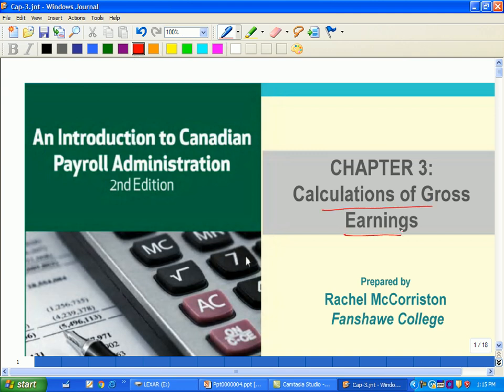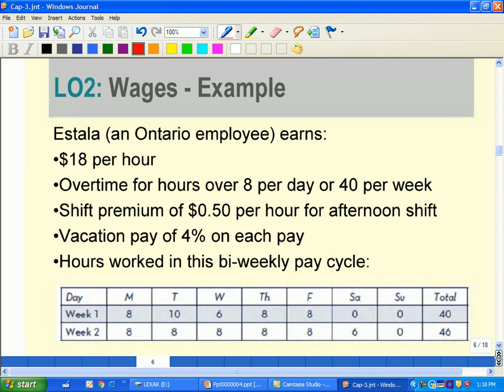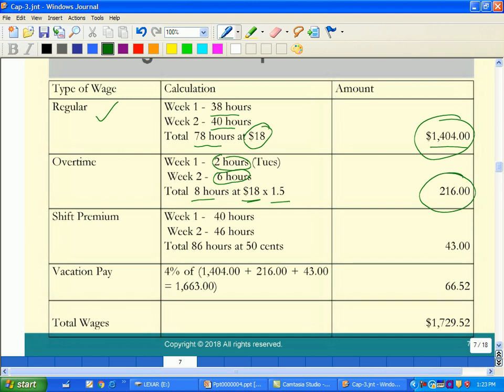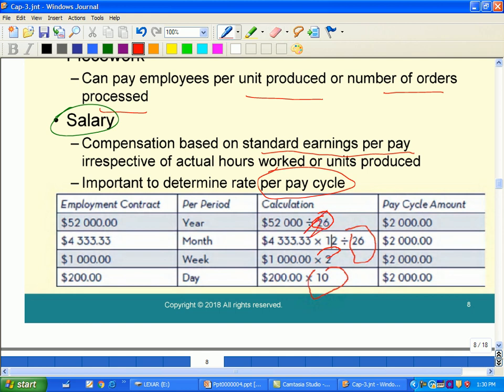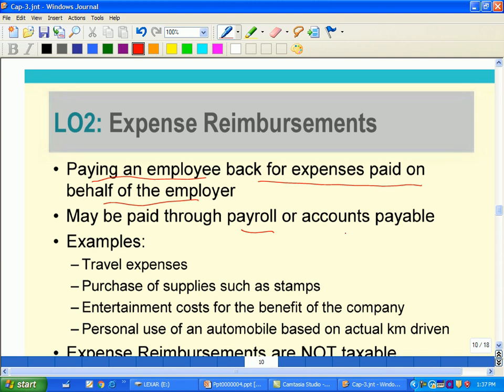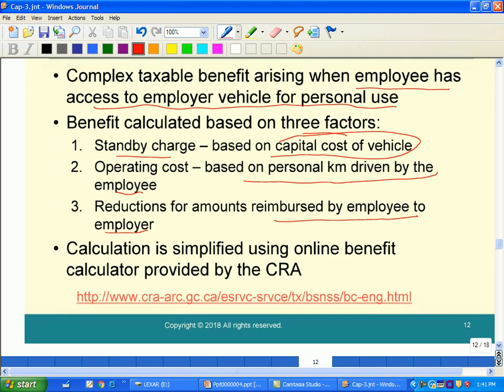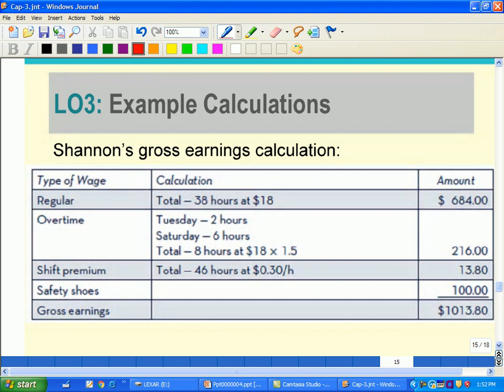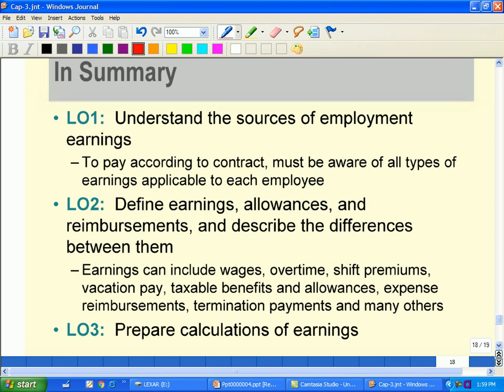Chapter: 3 Payroll Administration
Greeting of the day today we will be covering chapter No. three which will deal with the calculations of gross earnings. So what will be going through this is what is the learning objective of this we will understand the sources of employment earnings. What are the earnings? What are the allowances? And what is the reimbursements? And what is the difference between them? OK and then prepare the calculations of earnings. Which means how much would be the  net earnings. Now the important thing now basically we must choose a pay Cycle. In our previous example that we covered yesterday. Ah we took 12 pay period. The calculations were based on those 12 pay periods.  OK, in this chapter I believe we will be using mostly 26 a pay period. Now examples of pay period can be weekly , Can be biweekly, like every two week. Semi monthly which is about twice per month means 26 pay periods. And monthly which is 12 once a month used  in our example yesterday. Fairly it's a easy chapter OK. No rates of pay maybe coated in a various of ways. Like it could be hourly rate, amount per hour, Per unit of the production peace rate kind of things. Weekly salary, monthly salary, and annual salary. These are the things and you guys are  familiar with this. Now all those things must be able to translate rate of pay into a per pay cycle amount. Ok so normally when an organization decided they don't change this. Mostly if it's a monthly payroll or it is a biweekly sometimes in the production facilities a wear it is weekly ok. Now most common form of employment income in terms of wages we will be dealing with. Normal based on rate of per hour worked. Right ? And what we include for the a a time period is overtime premium, shift premium, sometime there are certain shifts which is harder, people don't want to work at night. Then there is some premium to be paid. Ok ? Working on a Statutory holidays. The rate would be added. Performance bonuses. so again that is the company policy that you will know that.